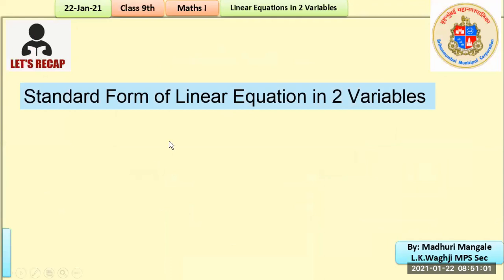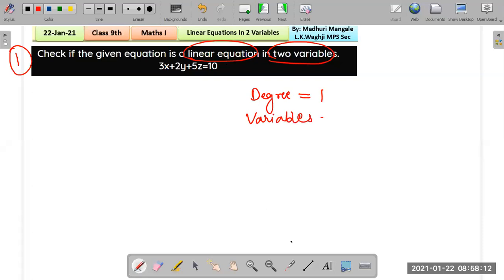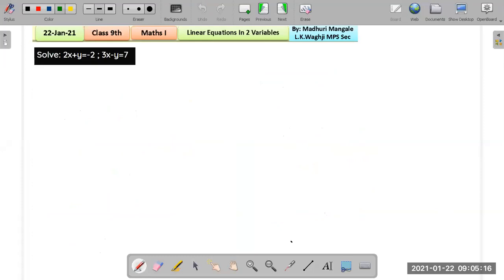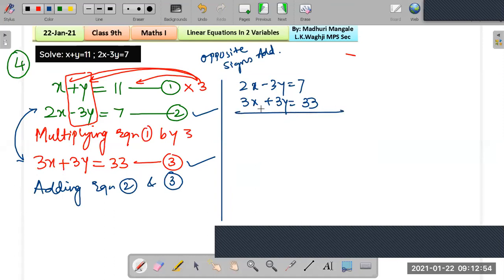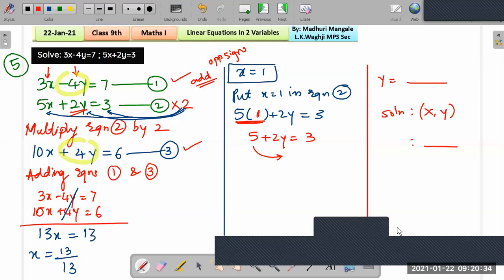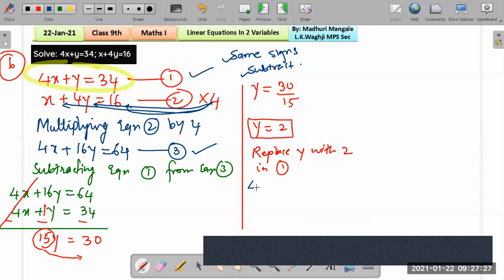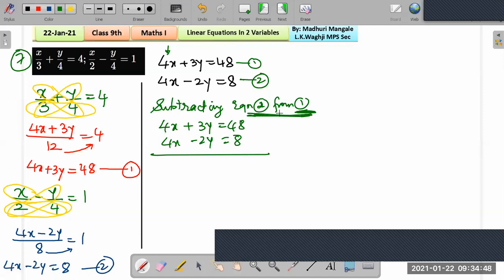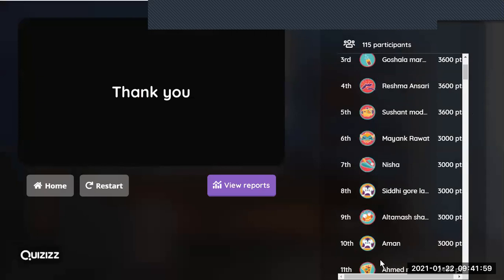Std 9th // MATHS 1 // 5) LINEAR EQUATION by Mrs. Madhuri Madam // CNO Mrs. Almas Hannure